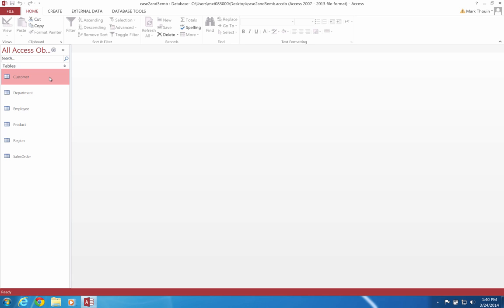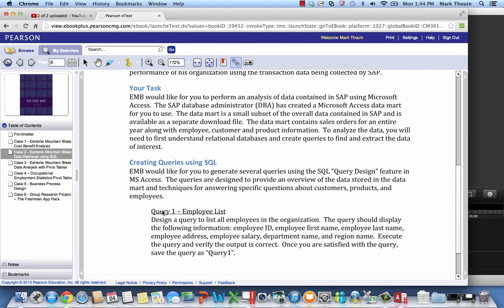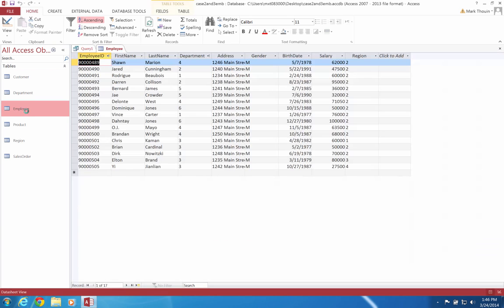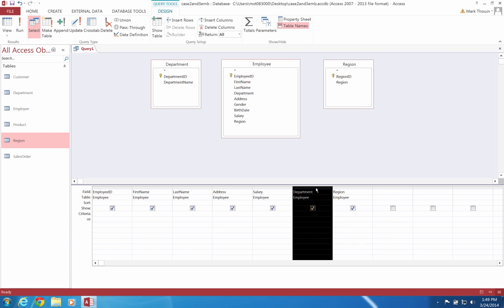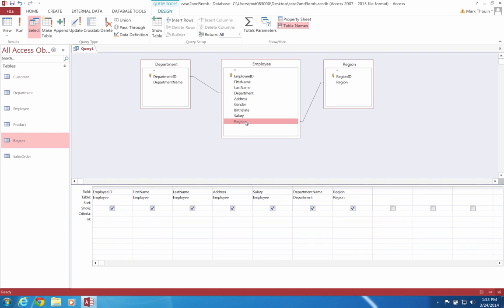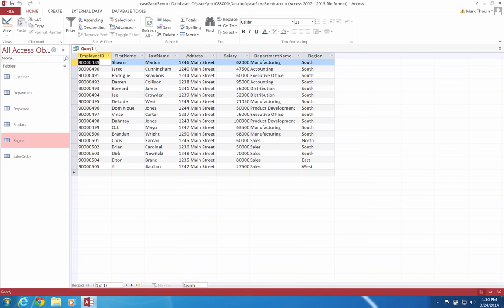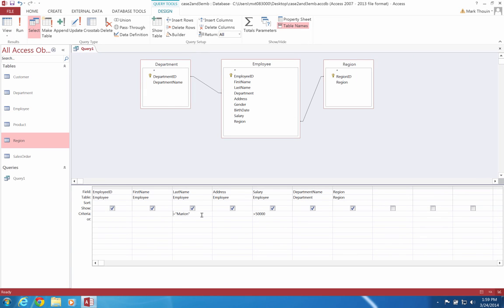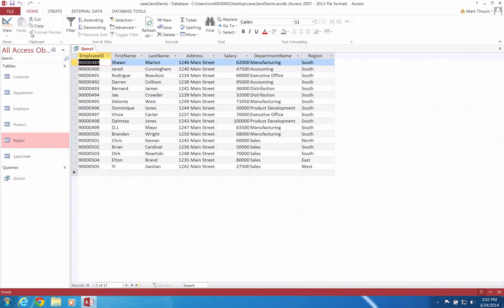Access Case Part 4 - Creating a Query